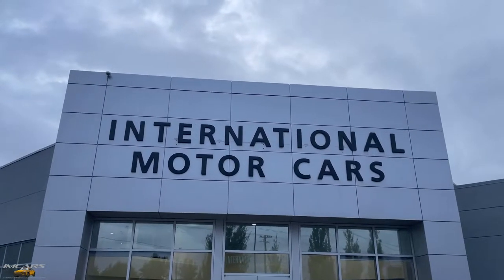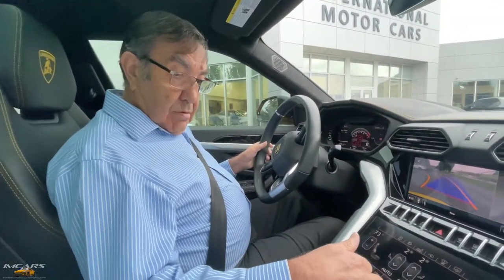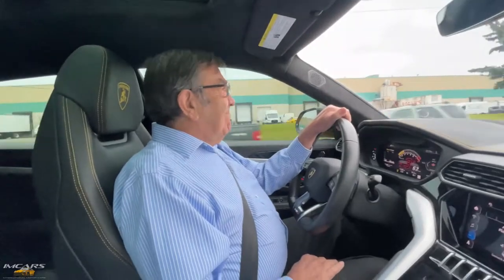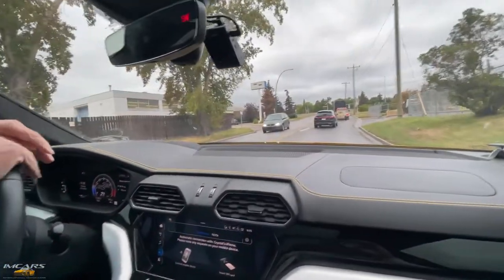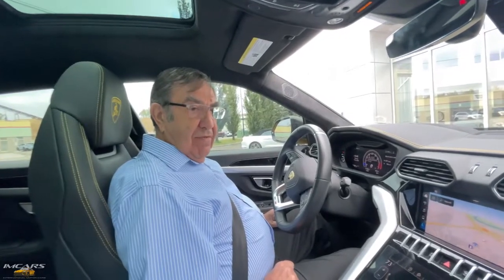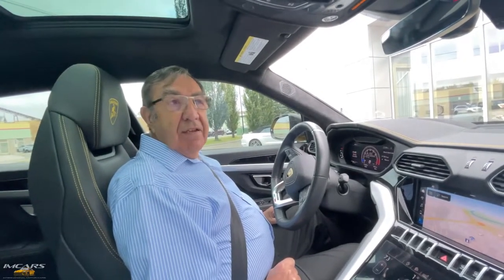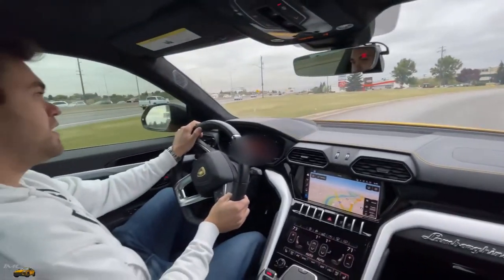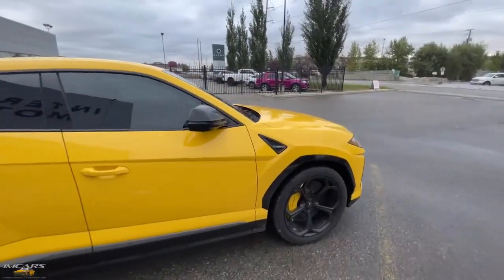TAKING DELIVERY OF A LAMBORGHINI URUS!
Join me in our latest video where we take delivery of a Lamborghini Urus! Come along as we go for a short drive and give you a Mini review of what driving the World's First SSUV; the Lamborghini Urus is like!